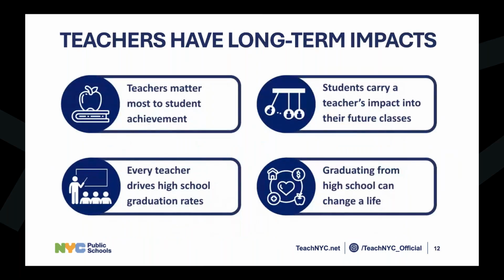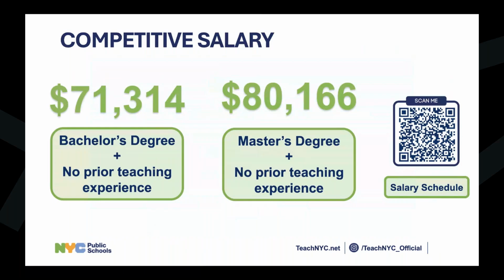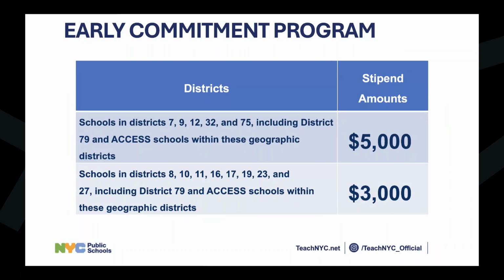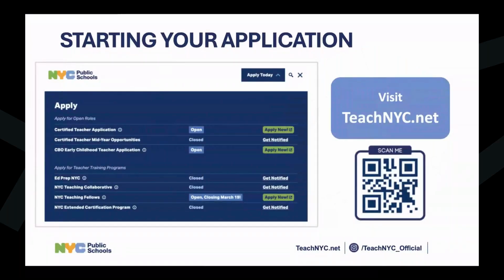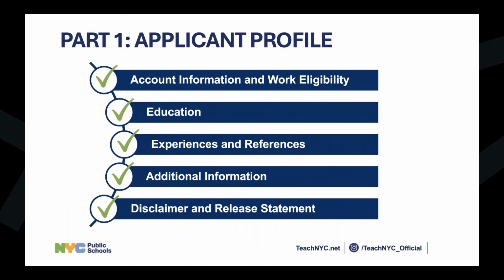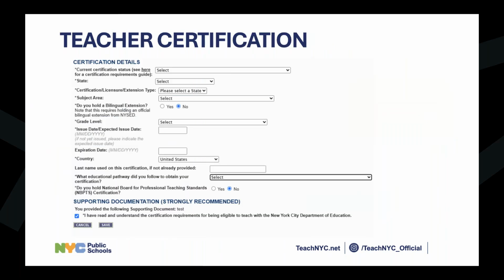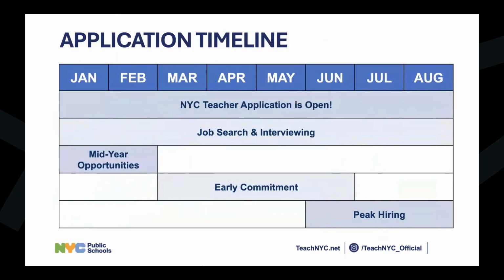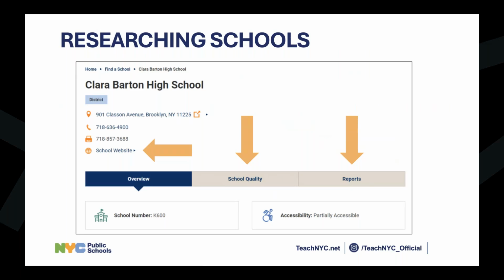From Student Teacher to NYC Educator: Your Guide to Full-Time Teaching Jobs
Ready to take the next step in your teaching career? This information session is designed for current NYC Public Schools student teachers who want to transition into full-time teaching roles. Learn everything you need to know about:

✅ Application process and timelines
✅ Tips for standing out as a candidate
✅ Resources and support available to you
Don’t miss this opportunity to get insider guidance and start your journey as a full-time NYC educator!